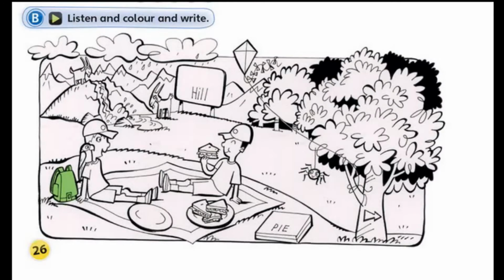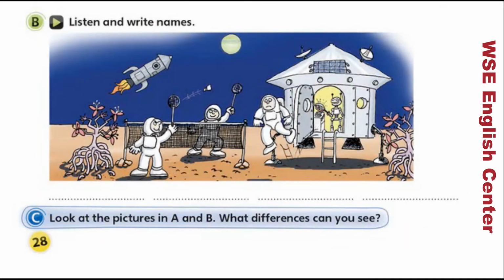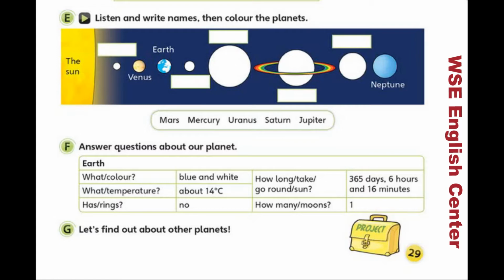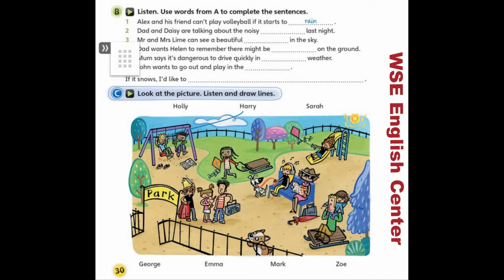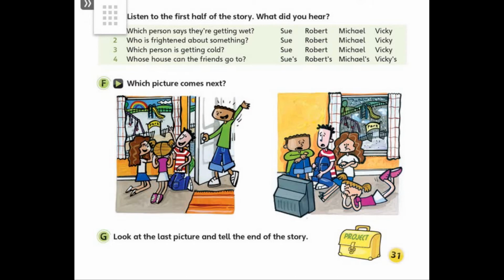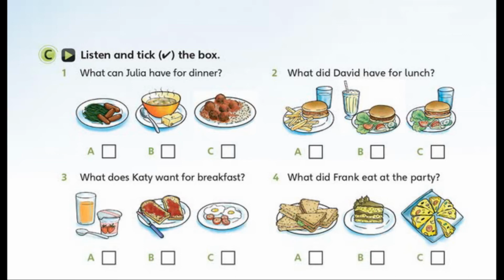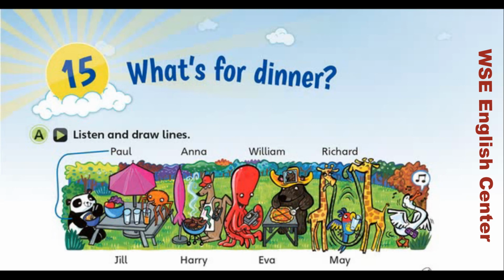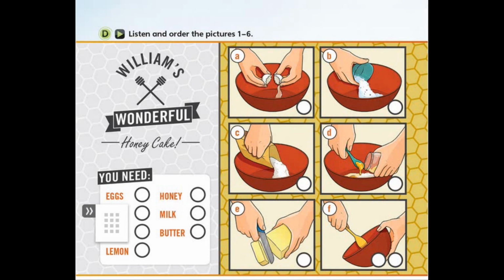[ Presentation Plus_ iTools] | LISTENING FUN FOR FLYERS | Units 11 to 15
Mọi người ĐĂNG KÝ ủng hộ Kênh nhé! Thanks a lot!
Units 26 to 30:
Units 31 to 35: